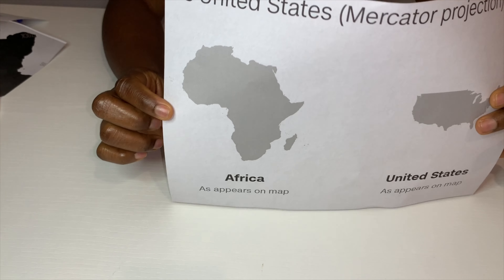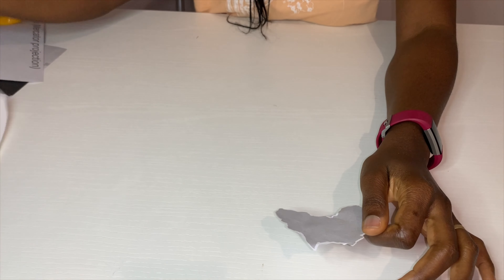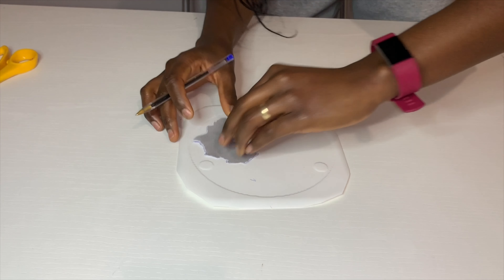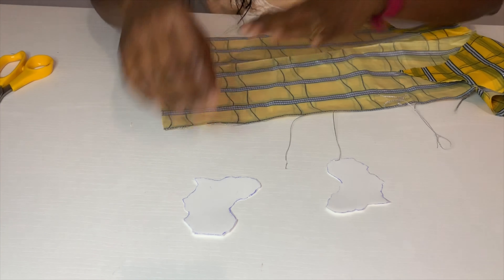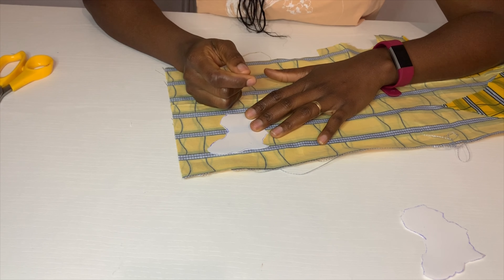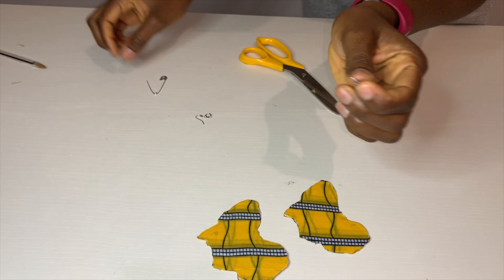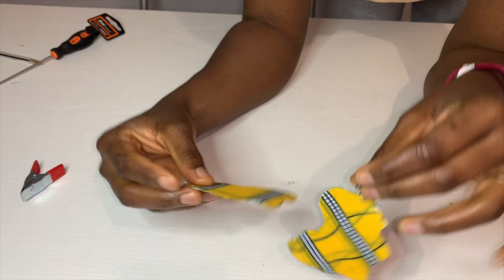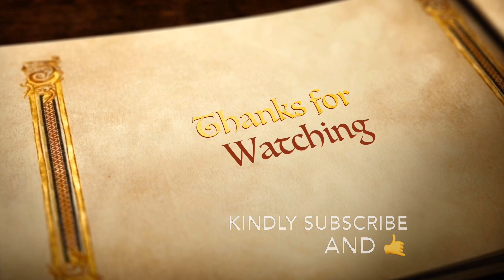How to make African Map Ankara Earrings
Easiest African map Earrings using African Ankara prints, beginners friendly.